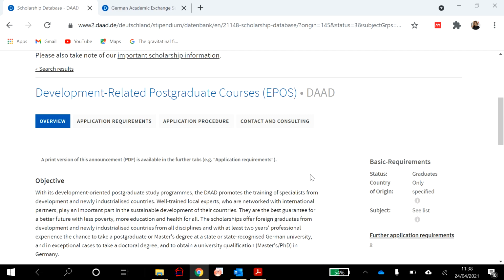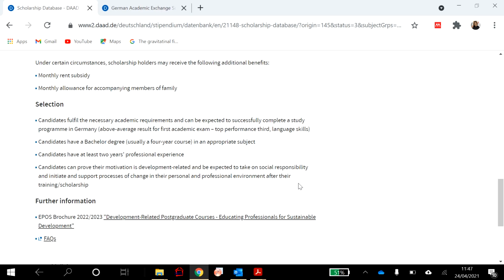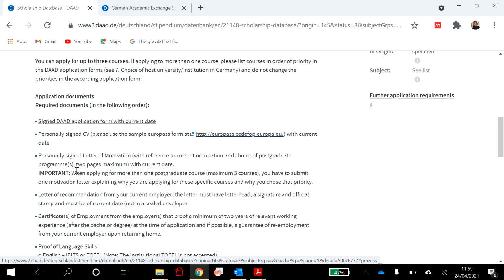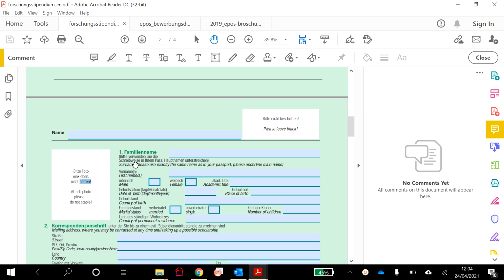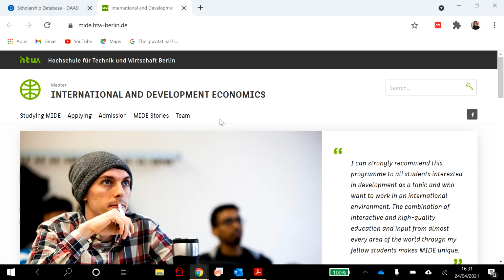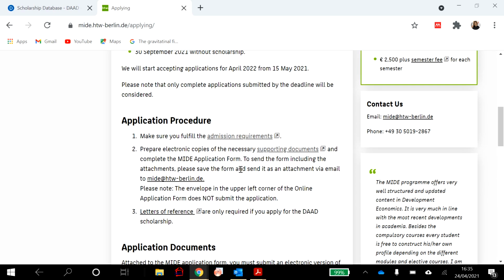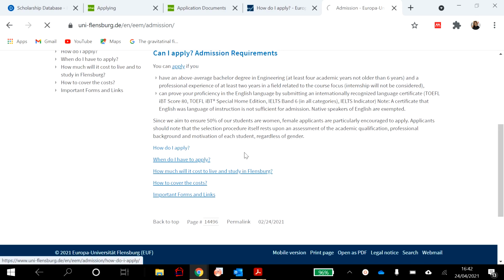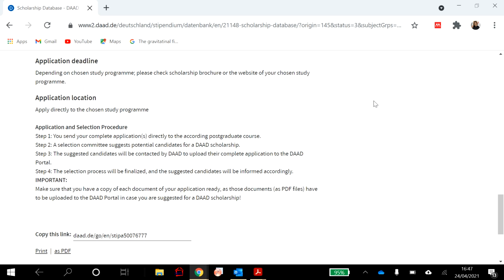40+ GERMAN FULLY FUNDED MASTERS AND PHD SCHOLARSHIP - DAAD EPOS || STEP BY STEP GUIDE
I provide a step by step guide on how to apply for DAAD EPOS fully funded scholarship to study for a wide range of postgraduate degree in Germany.

Some of the schools provide a format for writing an application, you can use that however you can use my format of writing a motivation letter using this

In this video, I describe (time it appears in the video);
Introduction : 00:00 - 01:53
List of eligible courses: 01:54 - 02:39
Scholarship package: 02:30 -03:50
Eligibility criteria : 03:50 - 04:45
List of courses: 04:45 - 06:10
Start application : 06:36 - 10:25
DAAD application form: 10:25 - 12:50
Create a CV using the Europass : 13:22 - 13:42
How to apply for the postgraduate course (using 3 different courses as an example) - 13:42 - 23:06

You can follow my personal page on all social media handles using this link:

You can also follow Dear Young Graduate for updates of fully funded scholarship using these links:

All the best in your application